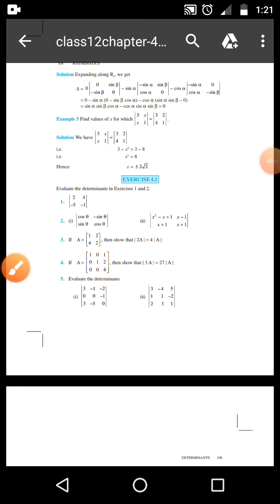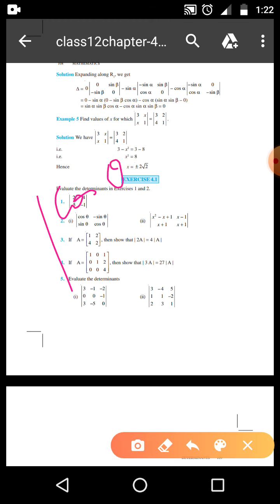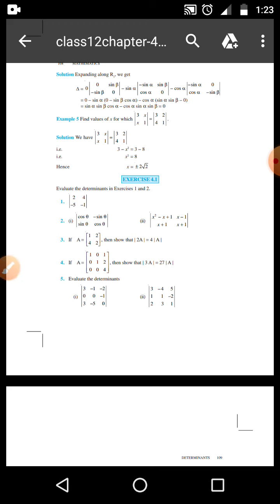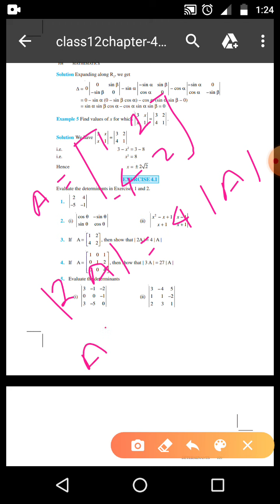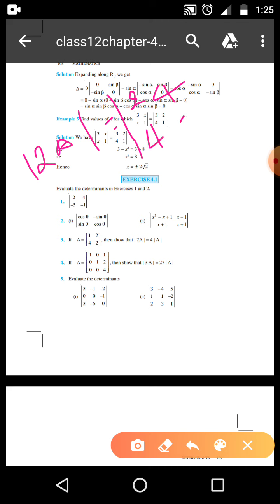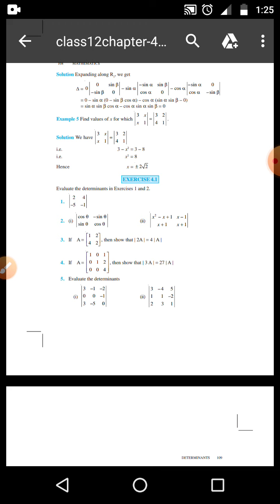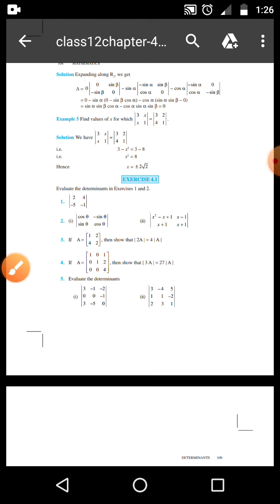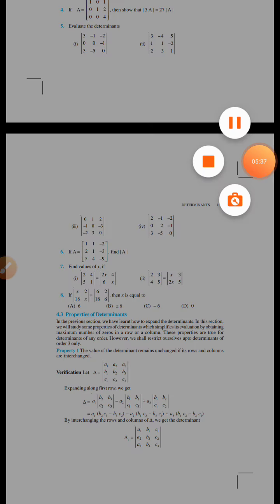Determinants lecture 2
Discussed exercise 4.1